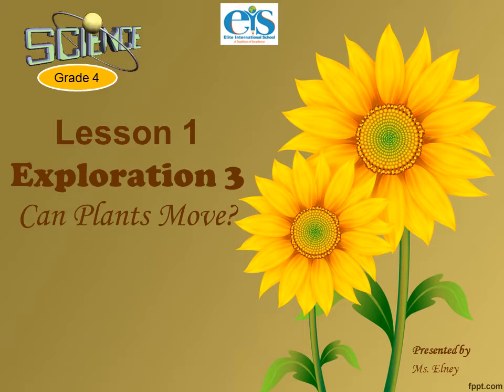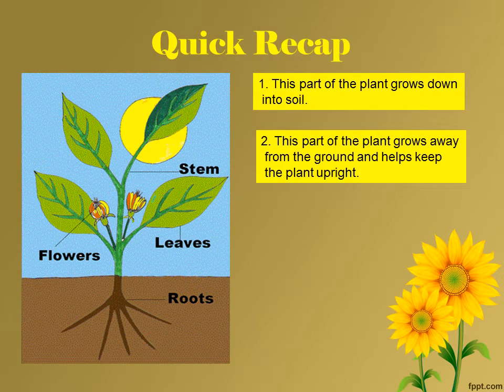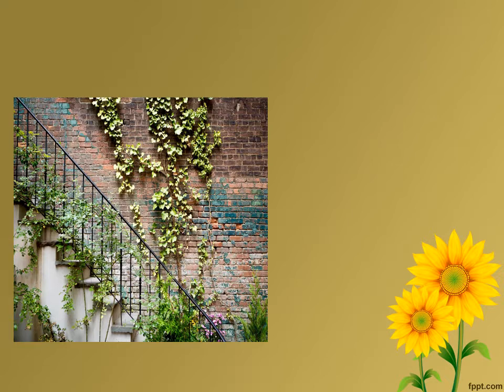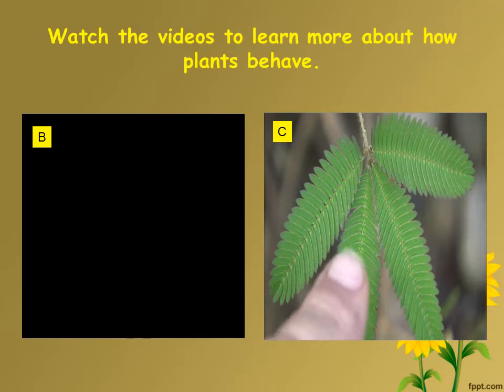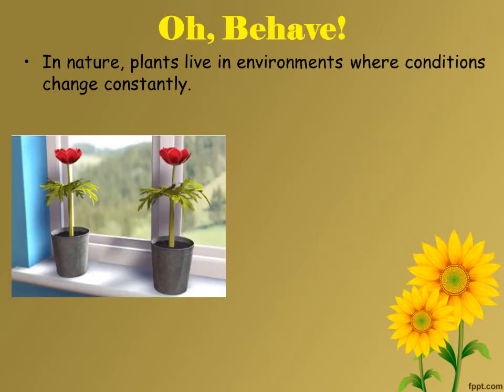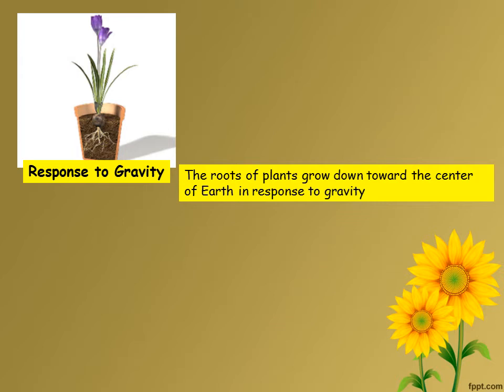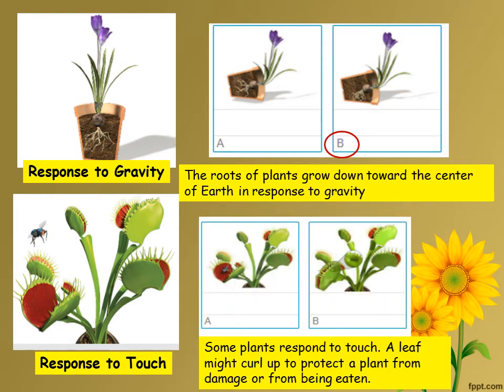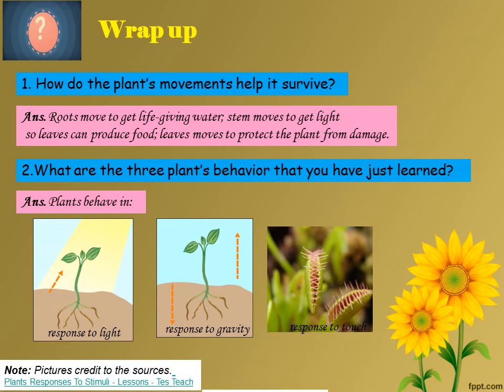Gr. 4 Science: Unit 4 Lesson 1, Exploration 3